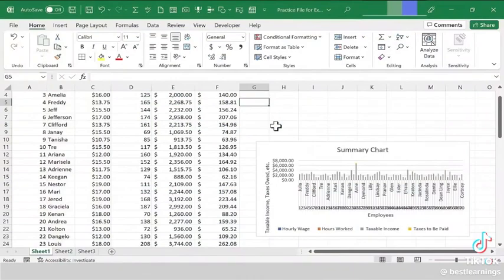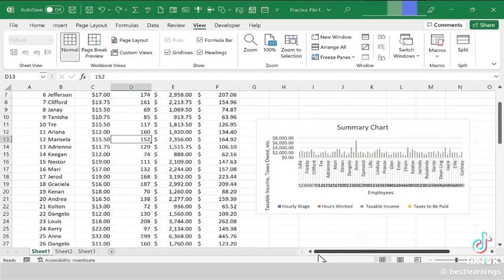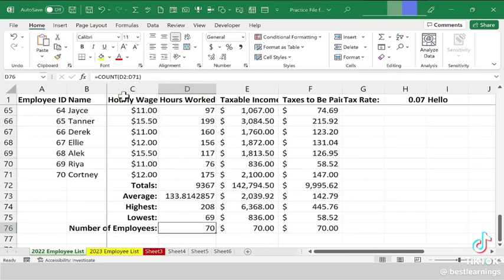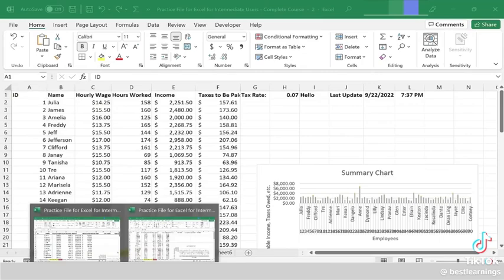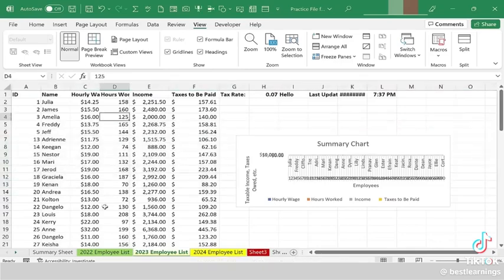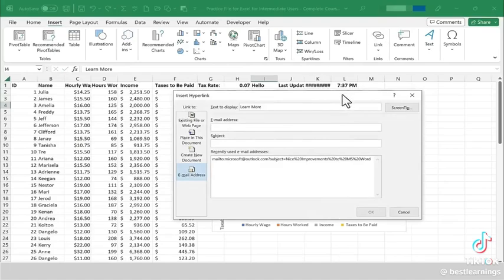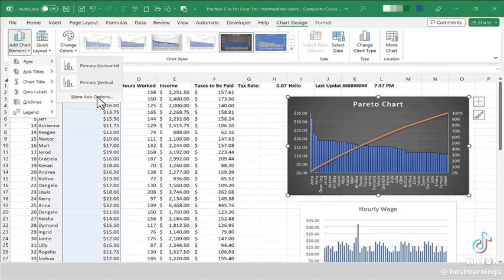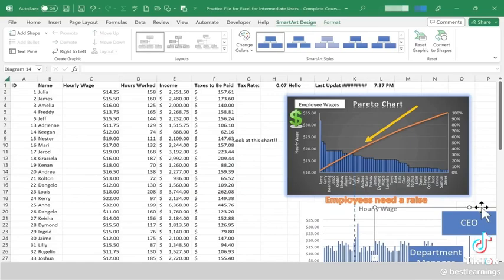Learn excel with us